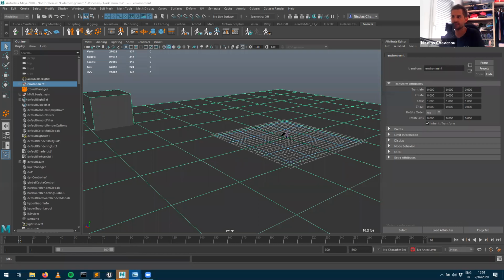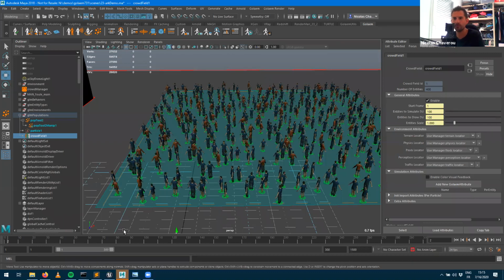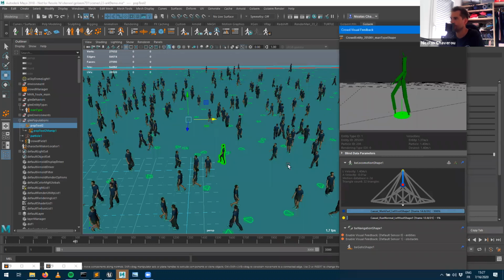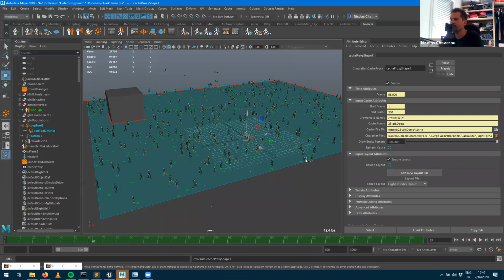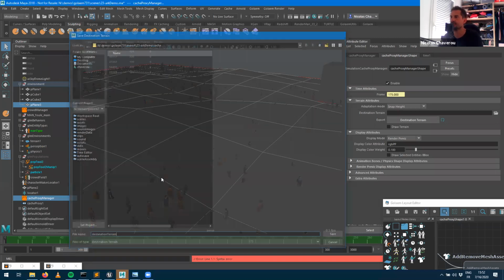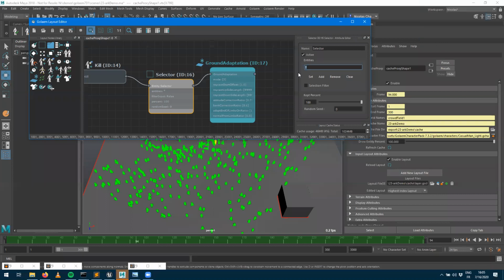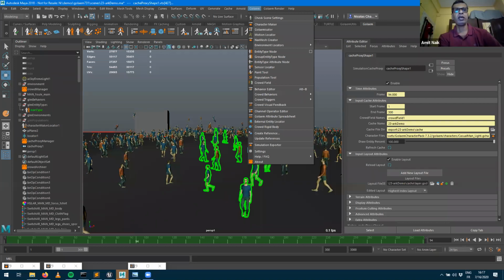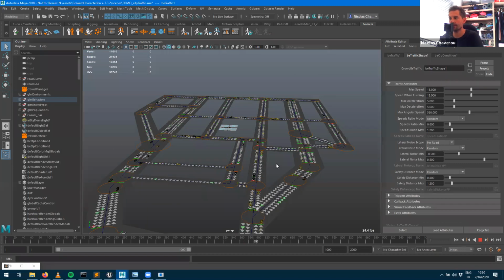GOLAEM WEBINAR INDIA JULY 2020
Topic: Golaem Crowd & Golaem Layout
Time: Jul 16, 2020 06:30 PM India
Presenter: Nicolas Chaverou (Co-founder and Product Manager - Golaem)